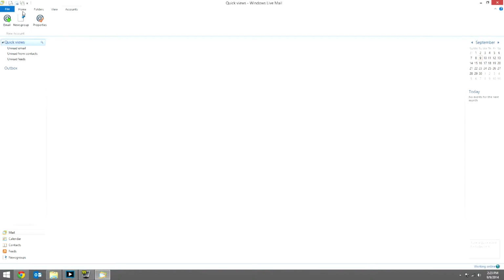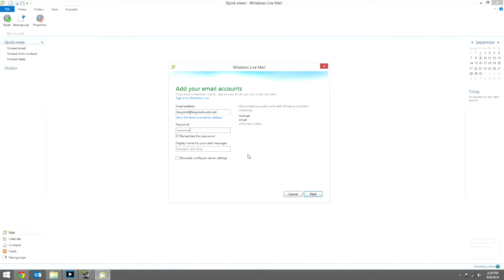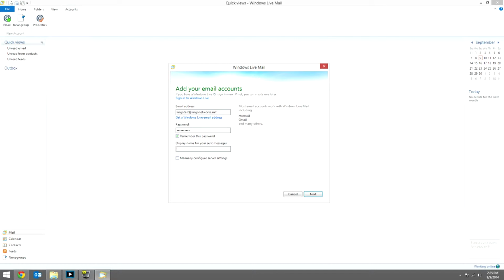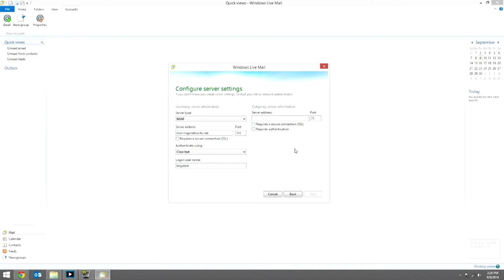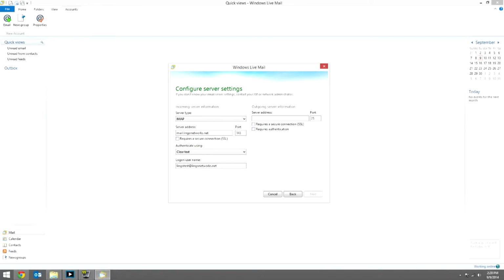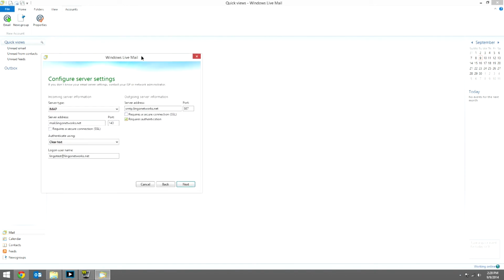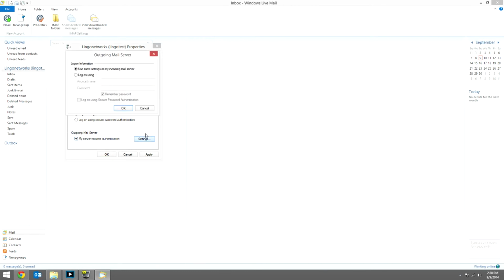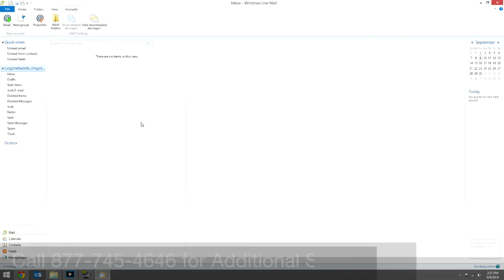Lingo Networks Windows Live Mail: Email Setup & Settings Update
Facebook: @Lingo Networks [for our Staunton Store] & @Lingo Networks - Galax [for our Galax Store]

Make sure your computer & your information is protected with prices starting as low as $4/month.

For electronic retail sales, tutorials on your electronics, electronic repair services, and more